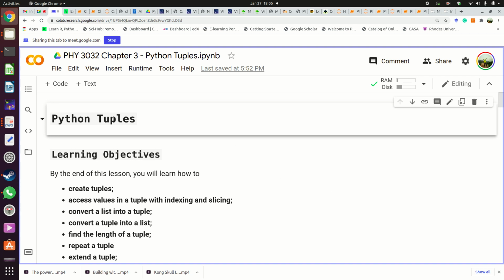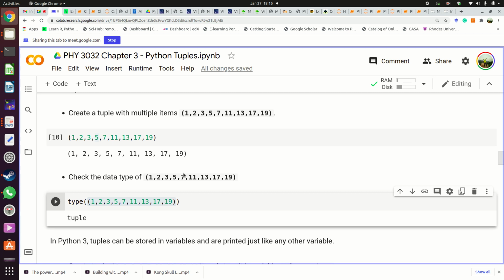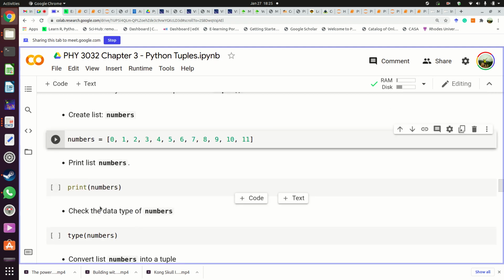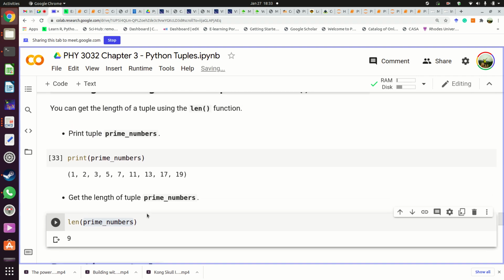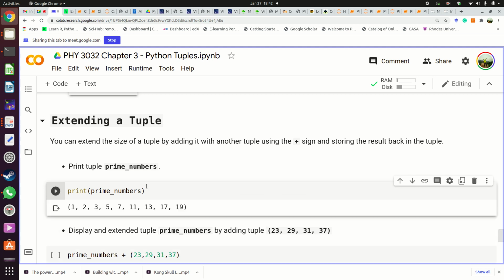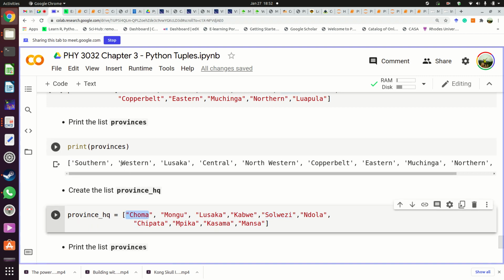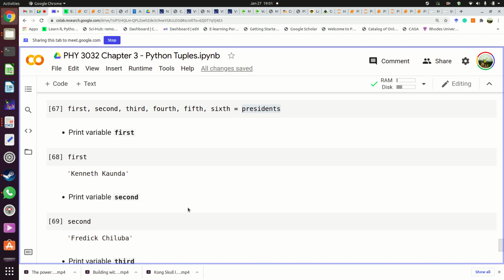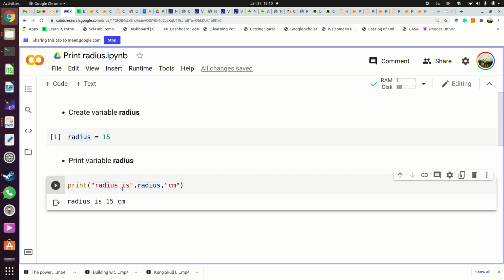UNZA PHY 3032 Chapter 3 Python Tuples 2021